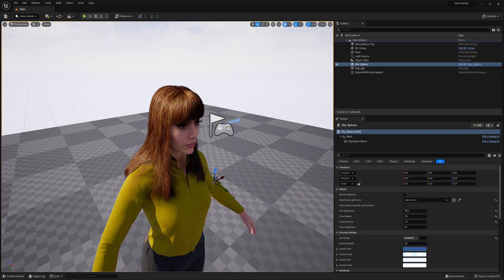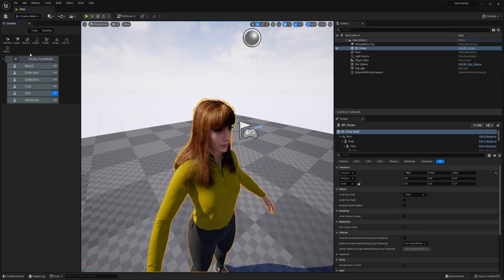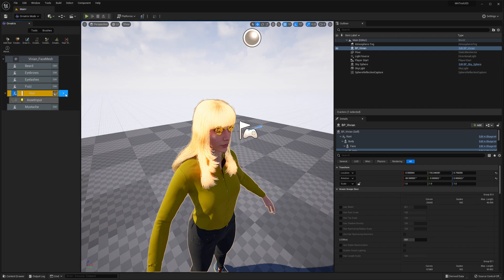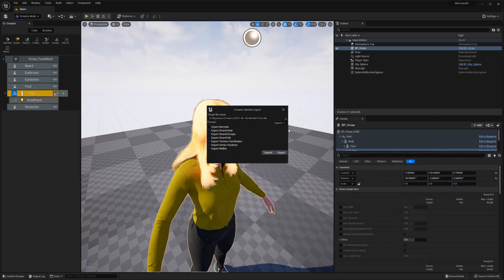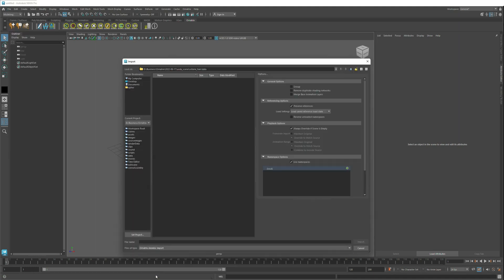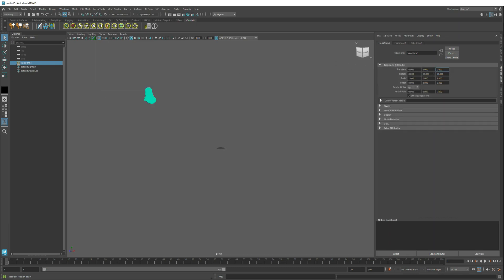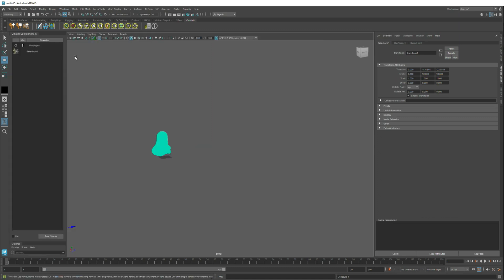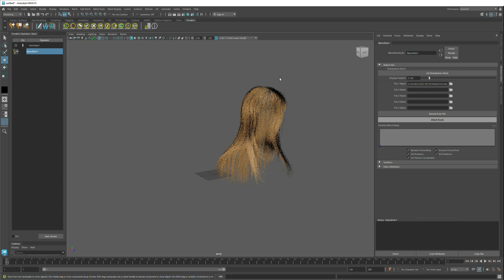Ornatrix UE: Alembic export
Ornatrix makes getting groom data out of Unreal Editor and into other applications very easy. One way to do that is by using the Alembic file format.

Ornatrix UE is a complete hair grooming solution for Epic Unreal Engine.